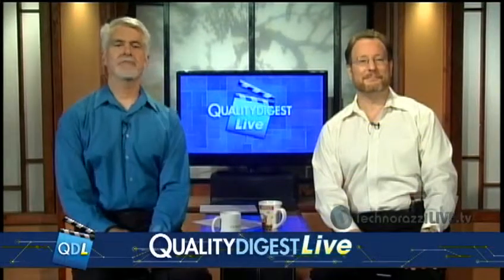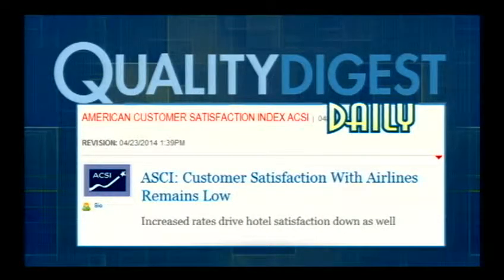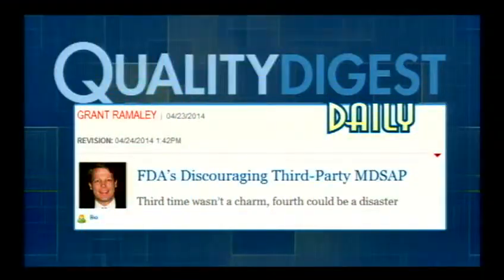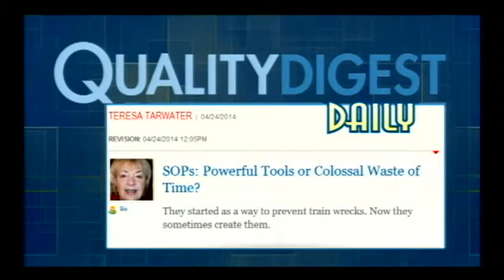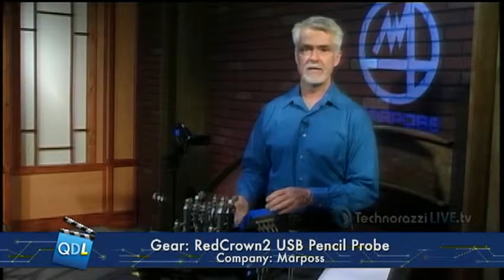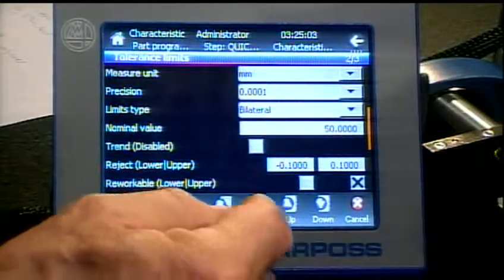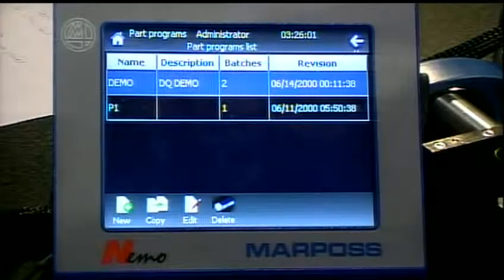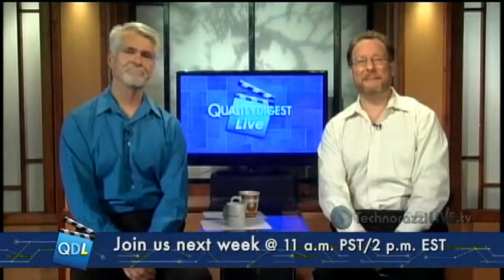Quality Digest LIVE, April 25th, 2014 - SOPs: powerful tools or a waste of time?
Story links for 4-25-14
Local Motors Launches Design Challenge for First 3D-Printed Car

SOPs: Powerful Tools or Colossal Waste of Time?

To email your questions to Quality Digest LIVE